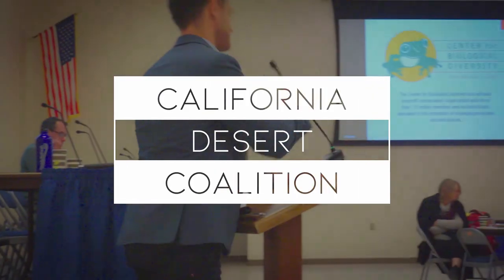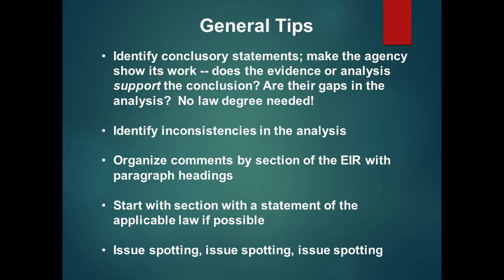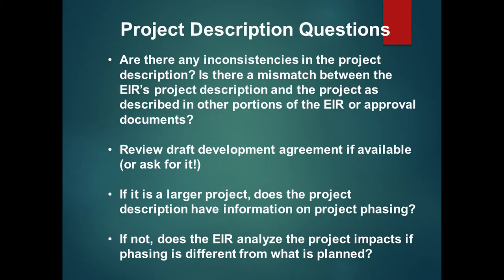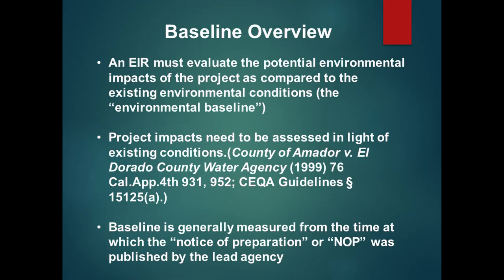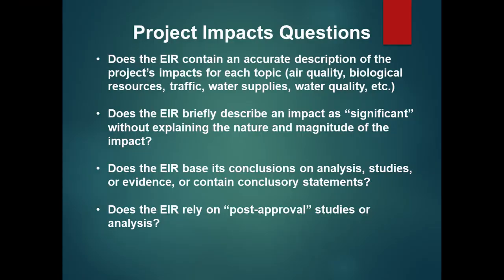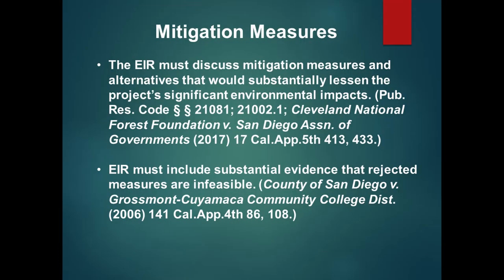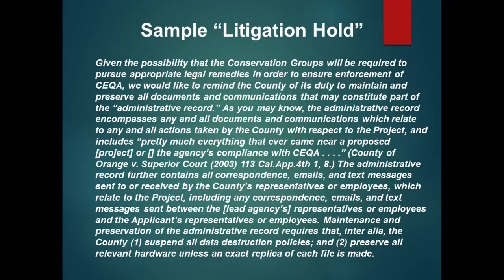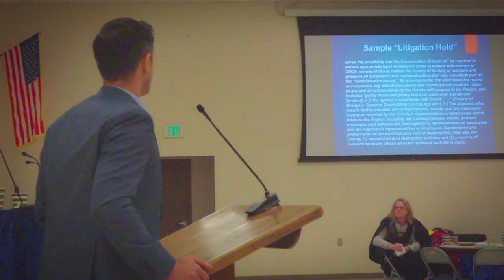California Desert Coalition Workshop - 2019 CEQA - JP ROSE COMMENTING